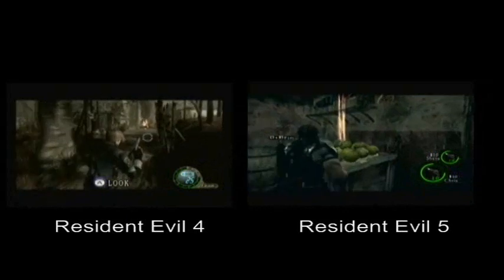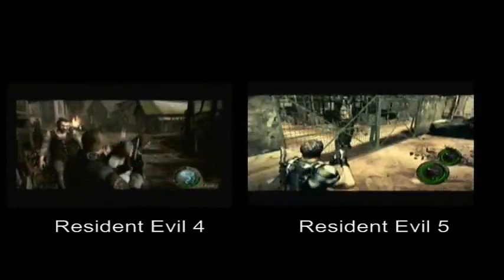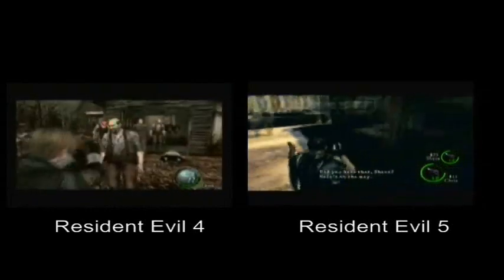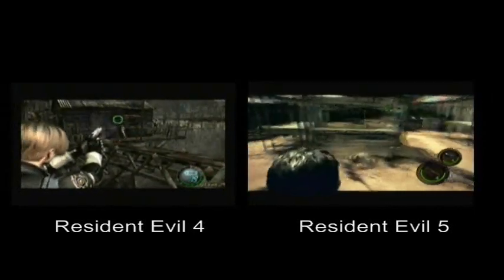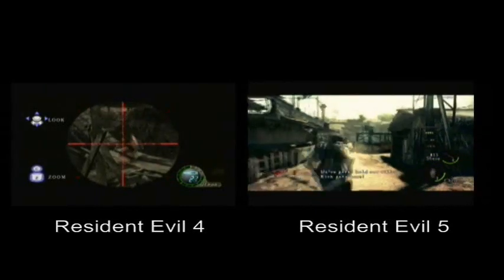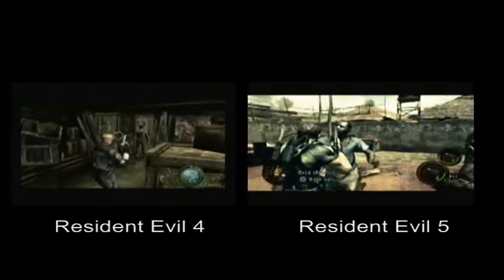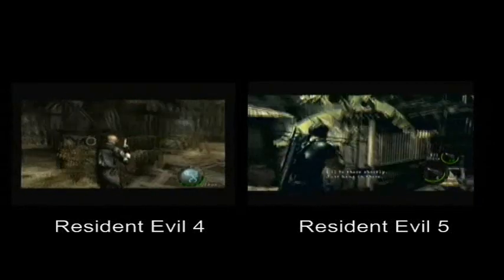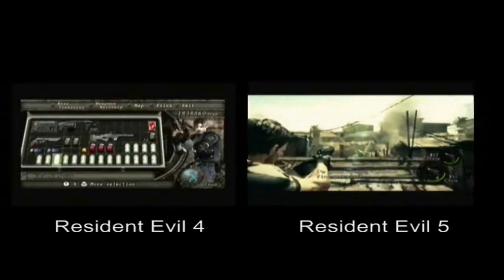Resident Evil 4 & Resident Evil 5 Comparison!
**This is a video comparison myself and dogcyn (my partner) made of Resident Evil 4 and Resident Evil 5. I recorded the RE4 footage and the RE5 footage, but he was my co op partner in the RE5 part. He also did the commentary.